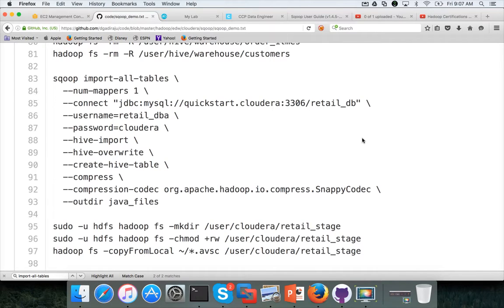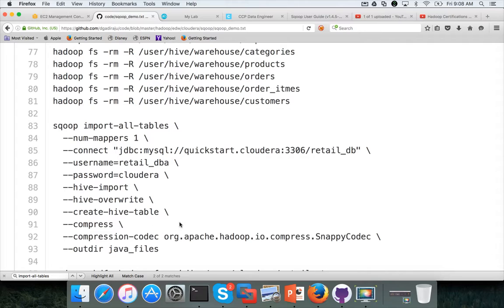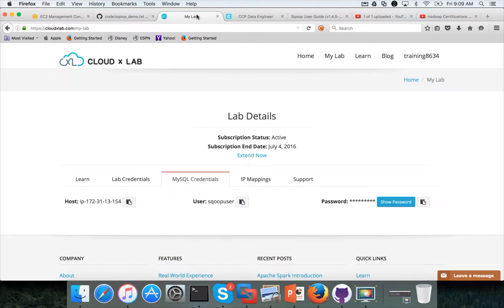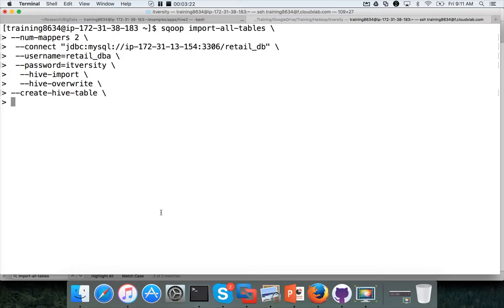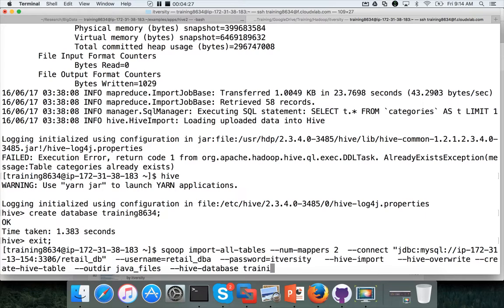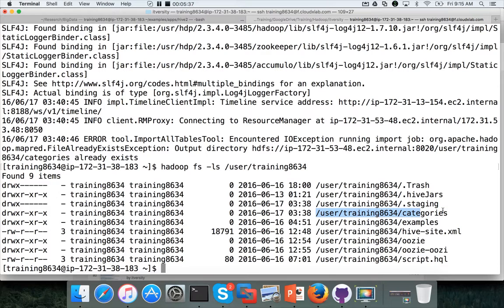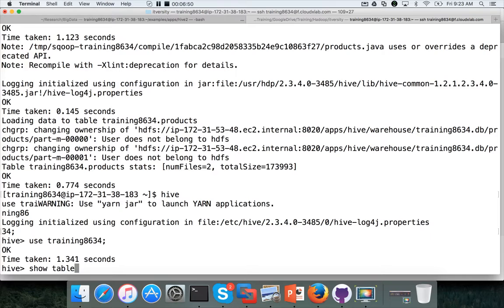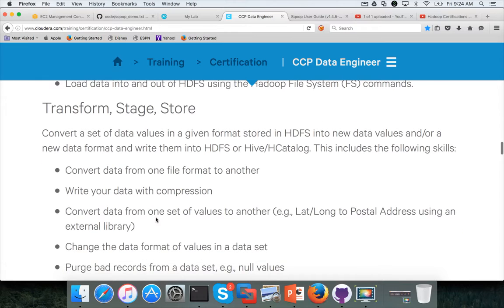Hadoop Certification - CCP - Transform, Stage, Store - PrepareDatabase